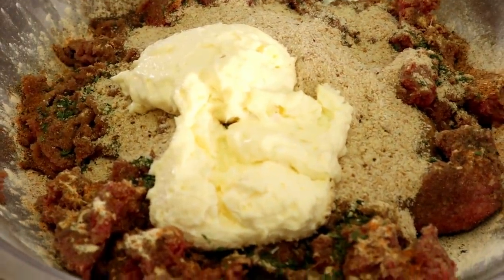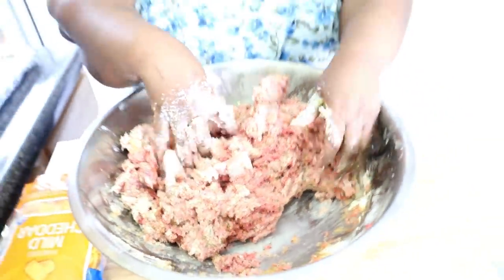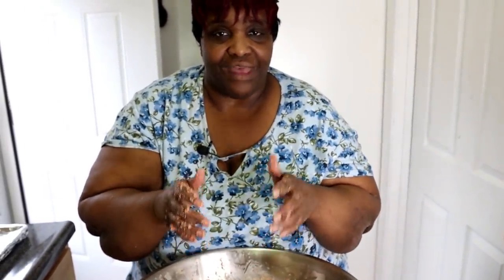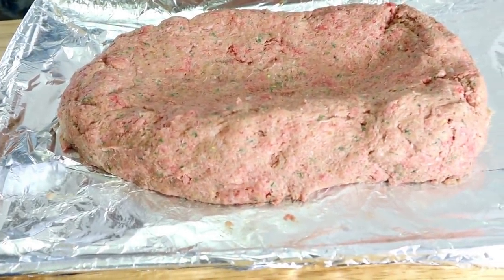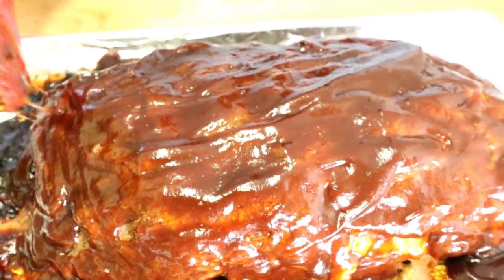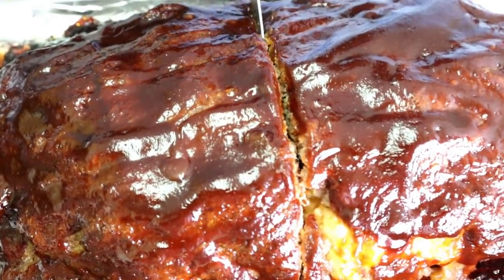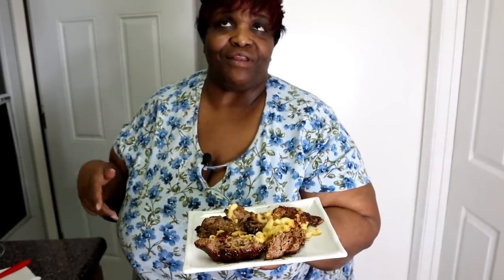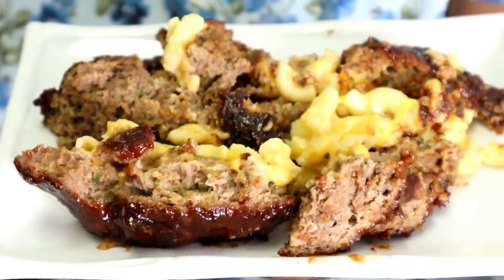Amazing Macaroni Meatloaf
Ingredients

Ground Beef
Ground Turkey
season with your favorite seasoning
1 cup of bread crumbs
1 cup of mayo
2 eggs
3 cups of cold mac and cheese
2 cups of shredded cheese
barbeque sauce

cook time: 1 hour 20 minutes of 375